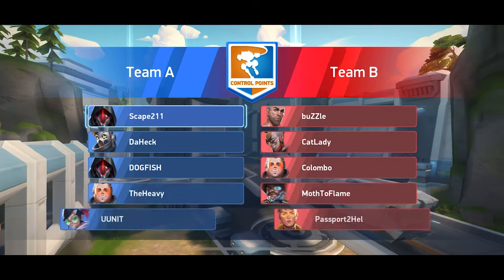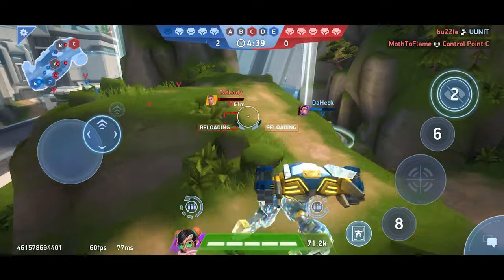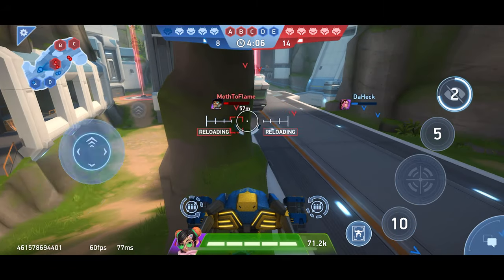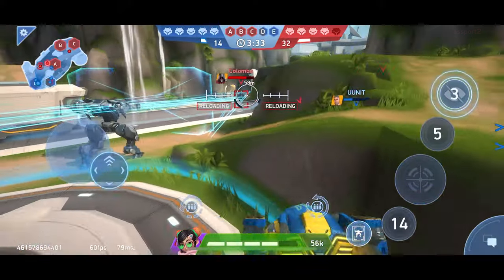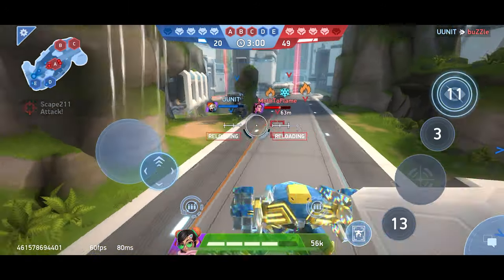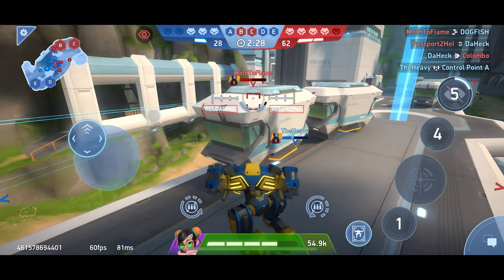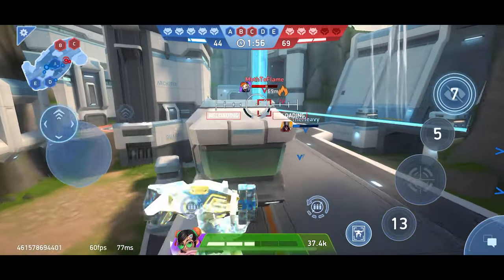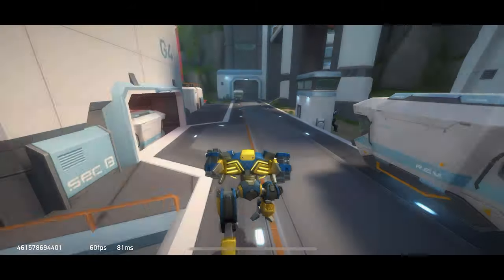Shadow Troll Build | May Official 10,000 A-Coin Giveaway | Mech Arena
*Giveaway Ended* Enter to win one of ten prizes of 1000 A-coins each! Also did you know you can get A-coins back for tokens again in event crate rush?  Watch to learn more about it!

Be careful to follow the rules so that your comment is a valid entry for a chance to win one of 10 prizes of 1000 A-Coins each!

Favorite troll build, your player ID number, and your player in-game name
*Only ONE entry per account is allowed. If you post multiple entry comments you will be disqualified.

Entry Example:
Favorite troll build
547467
Scape211

Remember to check out the other official partner program content creator’s channels for their giveaways!

*Please note that this giveaway is made possible by Plarium and they will be distributing the A-Coins directly to winning players and this giveaway is in no way associated with YouTube.